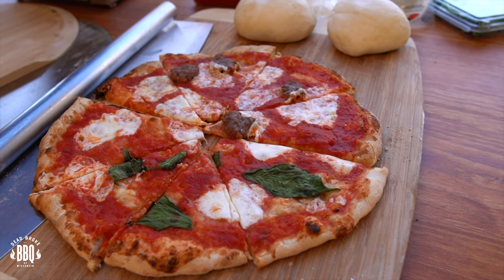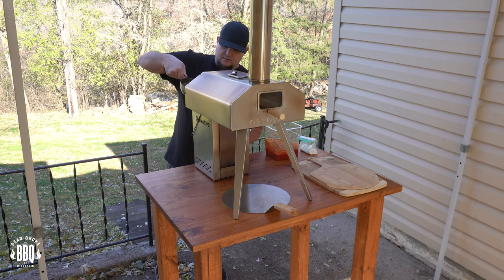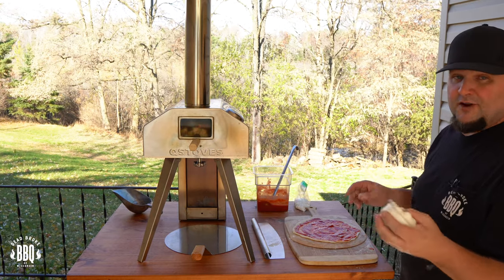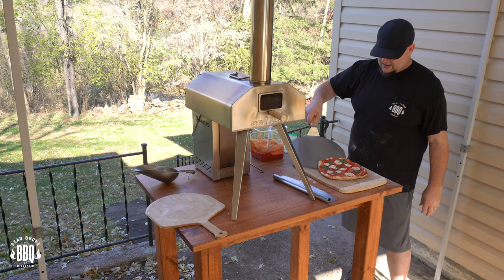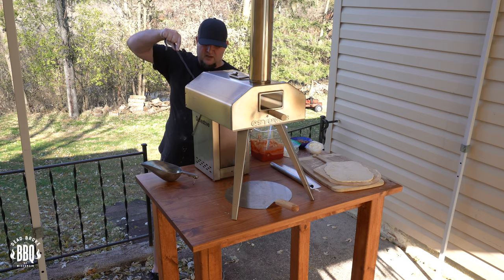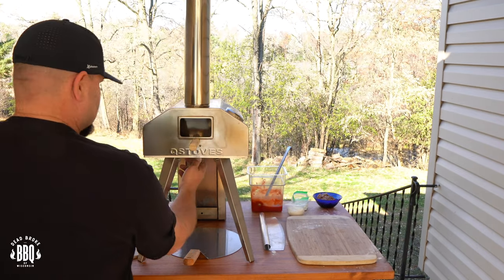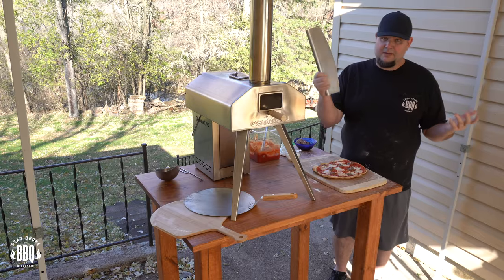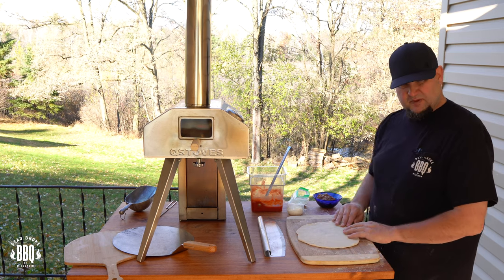Wood Fired Pizza on the QubeStove Outdoor Rotating Pizza Oven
Wood fired pizza on the QubeStove outdoor rotating pizza oven couldn't have turned out any better for me! I have this oven zeroed in and I actually can say it is super easy once you get the hang of it! My family and friends have enjoyed all these wood fired pizzas I have been doing and so will yours!!! So if you have been thinking about getting one what in the H. E. double hockey sticks are you waiting for!?!?!
Now the QubeStove is a part of a Kickstarter campaign until November 21st 2020 but this link will be available forever. Plus since I got mine they have already started to make some adjustments to this oven! So head over and get your very own QubeStove
I owe all my knowledge of pizza to my friend Jim Neidert who has wrote a great book that helped me get better at making pizza at home. This book is perfect for the beginner to the experienced to make their very own "Greatest Pizza on Earth".
Here is the link to Jim's book How to make the greatest Pizza on earth